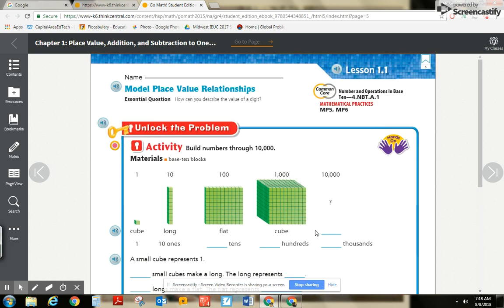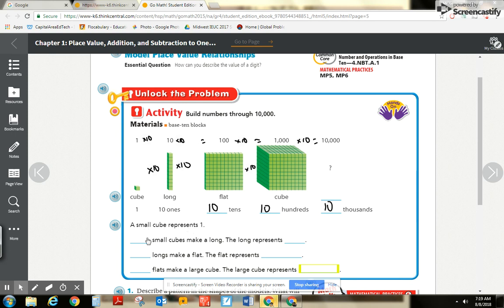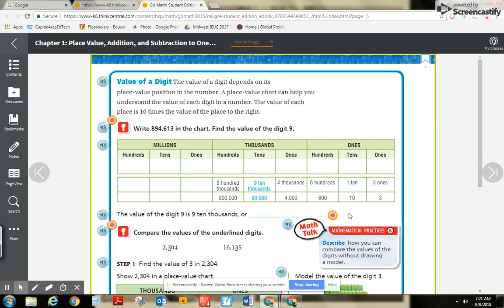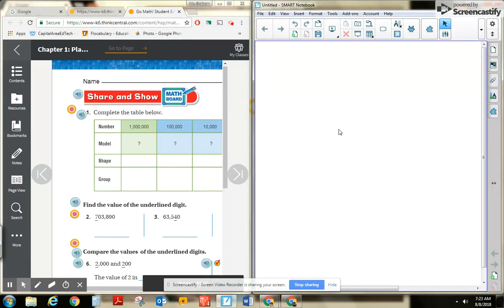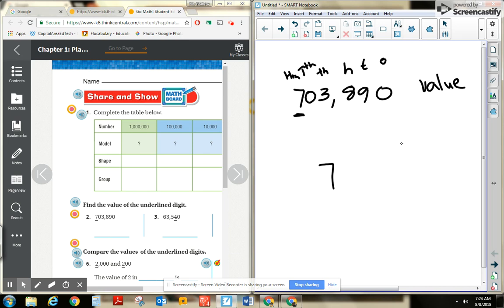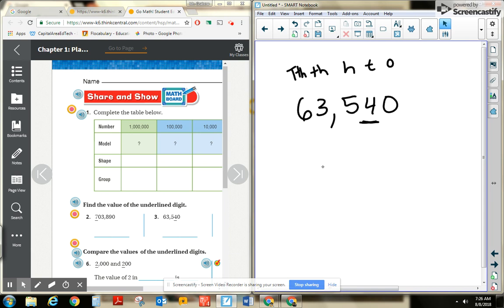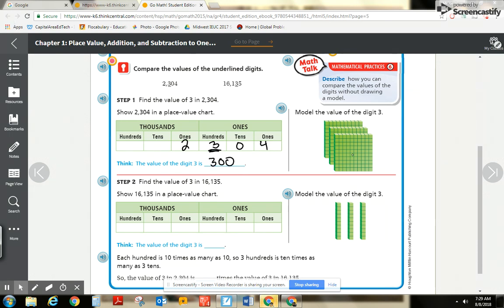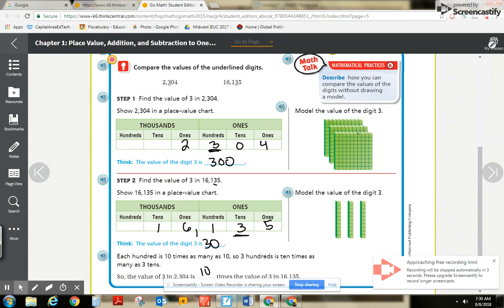Go Math - 4th grade - Lesson 1.1 - Model Place Value Relationships